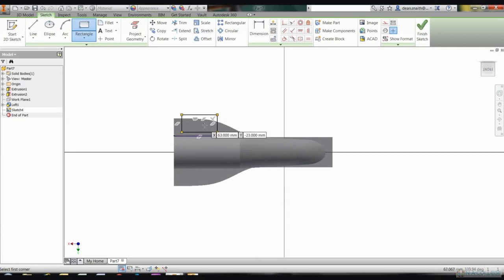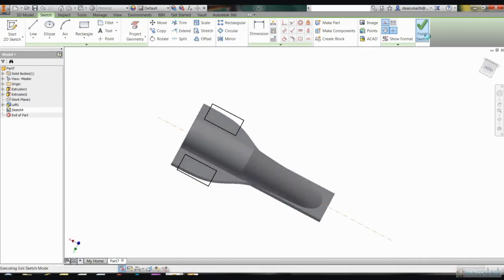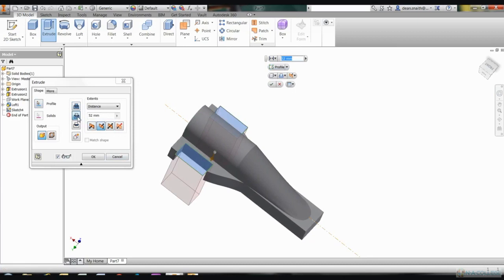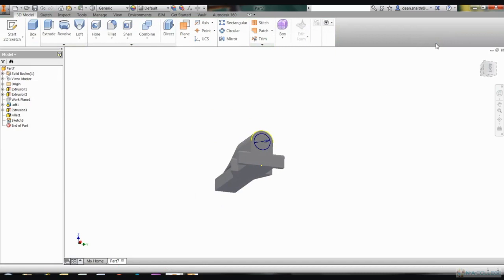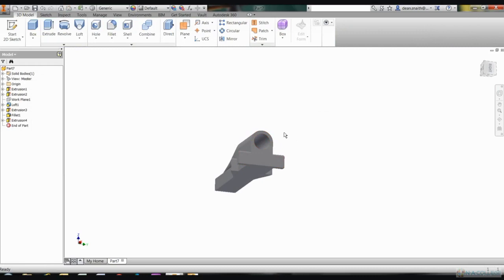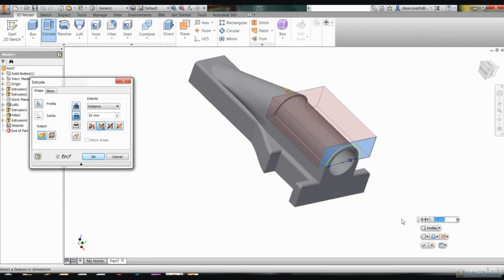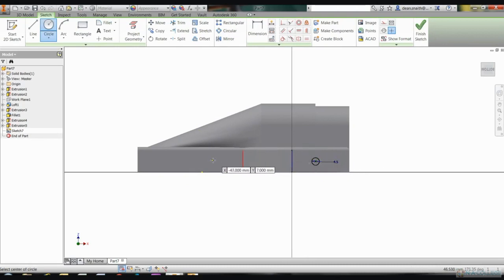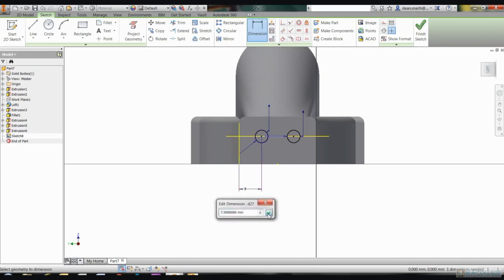Creating a car body part 2